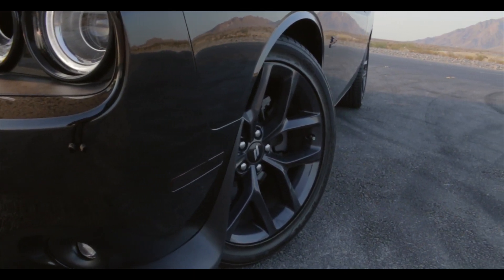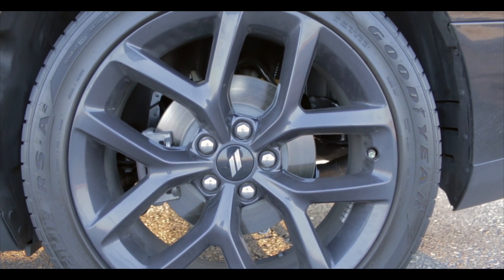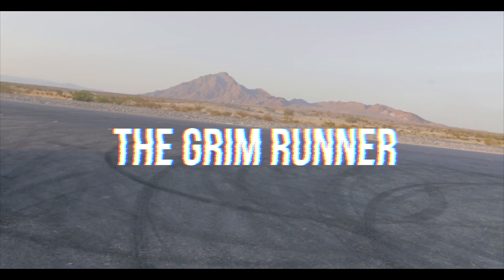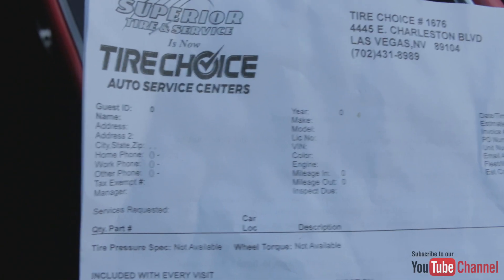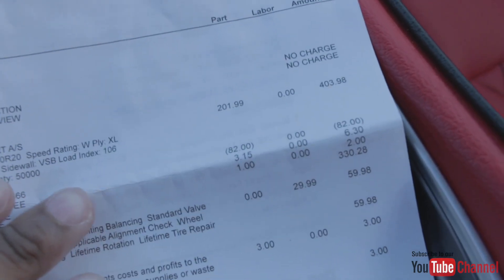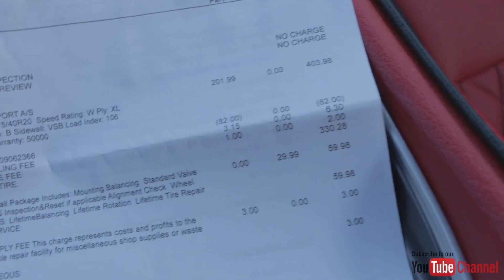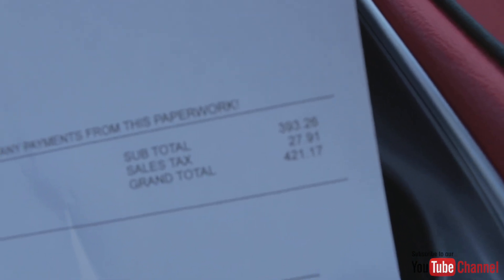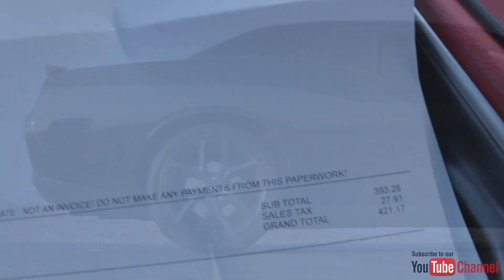Do 275 tires fit the Challenger RT & Charger RT? | 245 Tires Must Go!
275 tires are the perfect replacement for the stock 245 tires that Dodge offers on the Challenger RT and Charger RT. In this video I discuss why the stock 245's must go and try to give my best example of the tires not having enough traction and spinning on acceleration. Do the the 275 tires fit the Challenger RT & Charger RT? Let's get a discussion going on your experience with the 245's below!